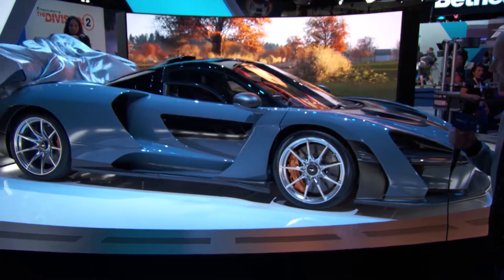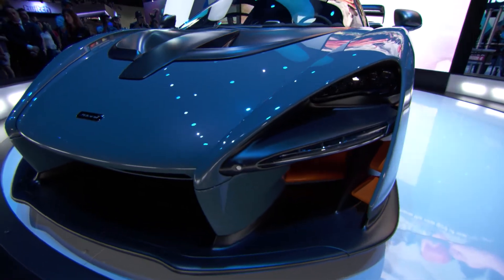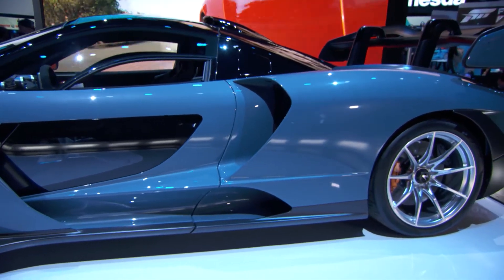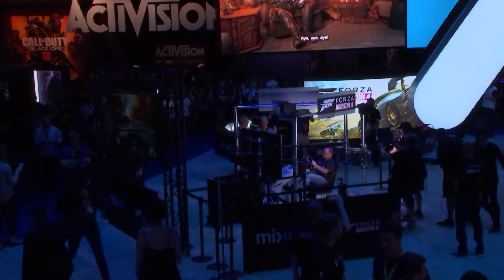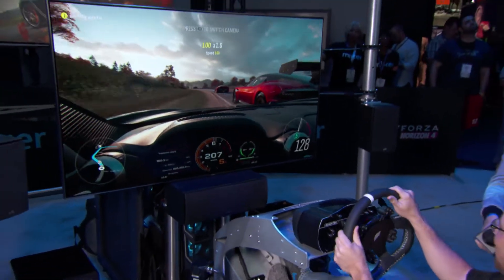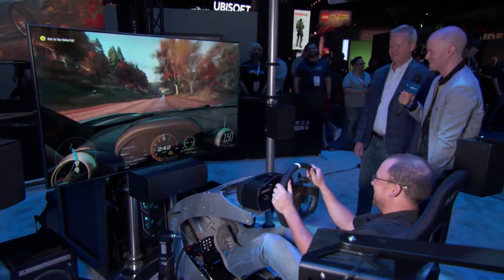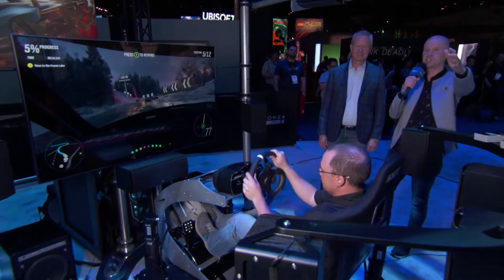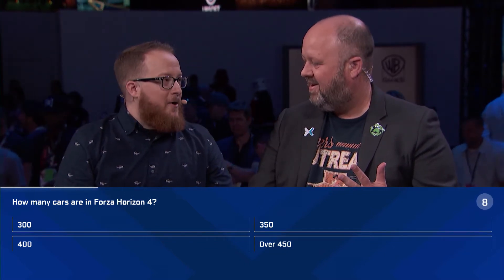Forza Horizon 4 feat. McLaren Reveal - Mixer @ E3 2018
For full VoDs of Mixer's E3 2018 coverage, visit Mixer.com/Mixer!

Follow @WatchMixer on Twitter for all your Mixer needs!